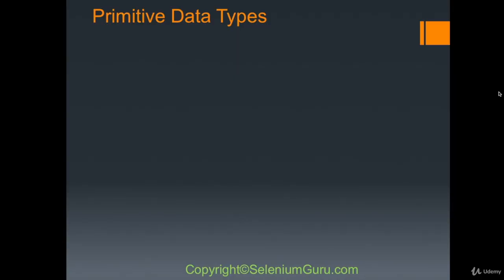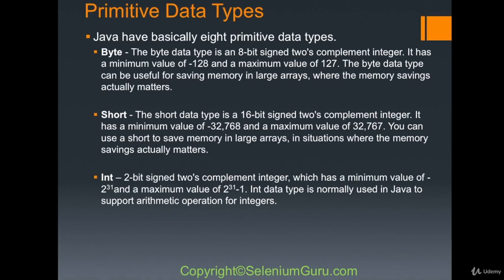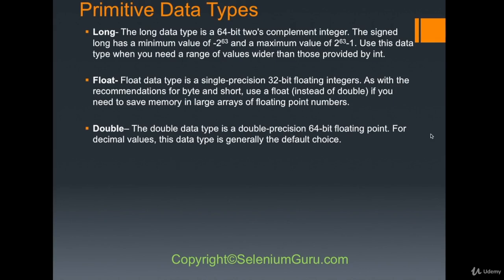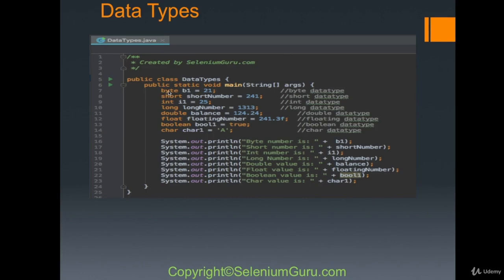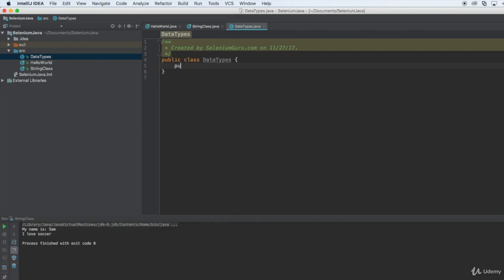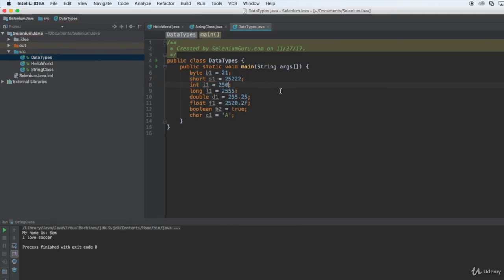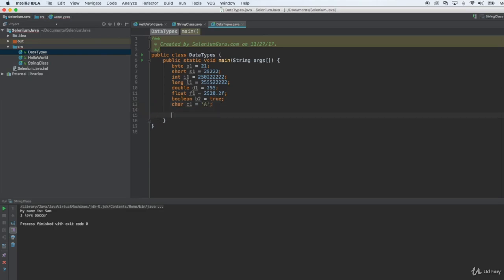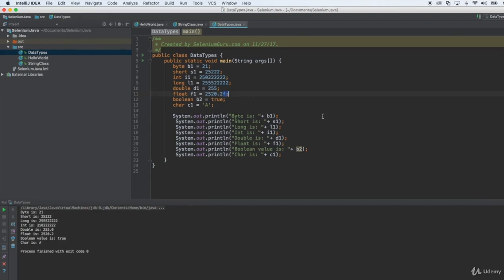JAVA Tutorials - 10 Datatypes in Java